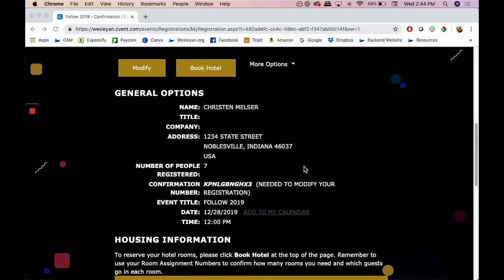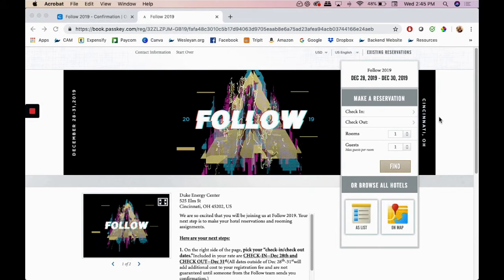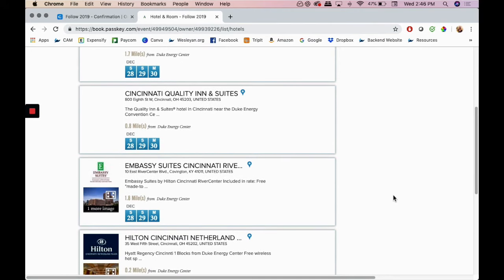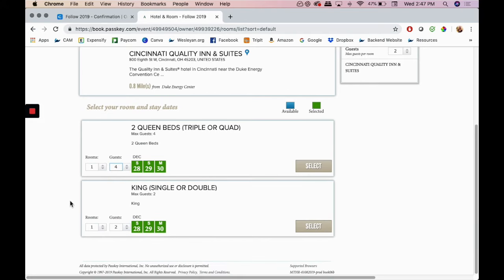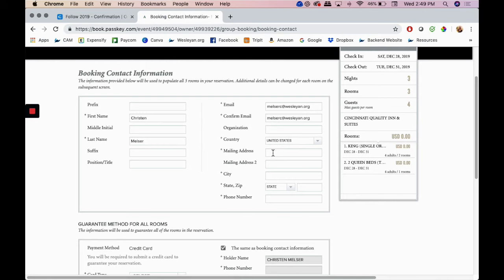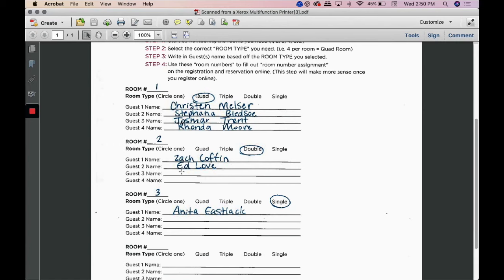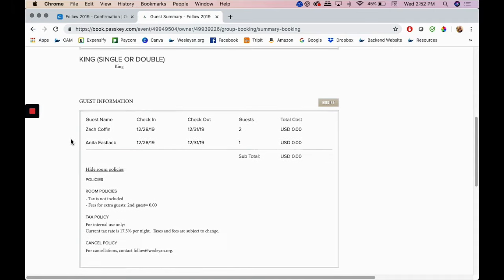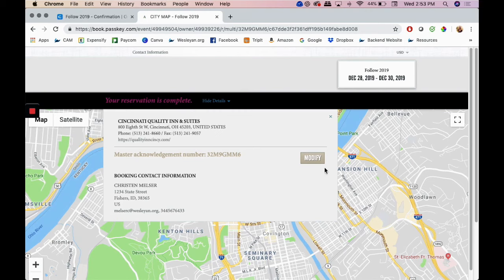Follow How To Register Part 2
This is a step by step video for Part 2 of registering your group for Follow 2019 by reserving hotel rooms for your group's stay via Passkey.